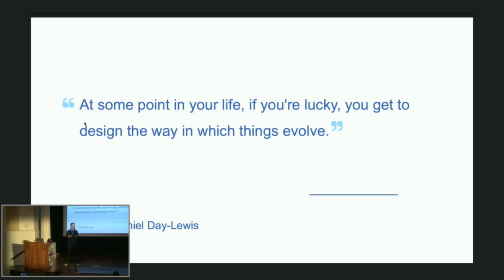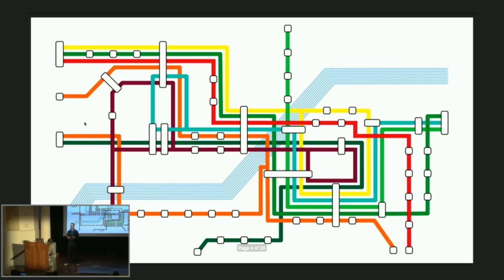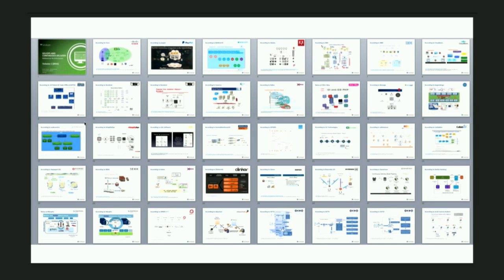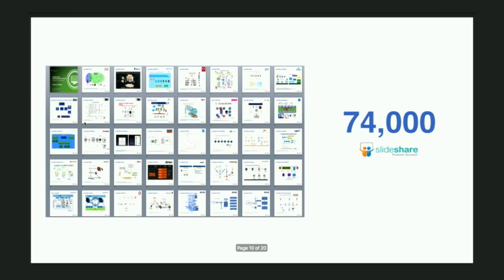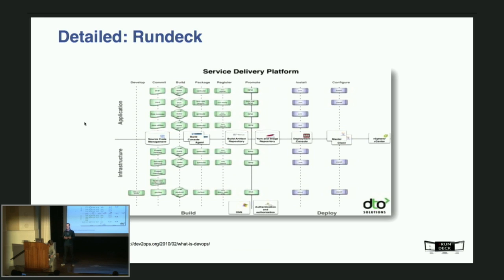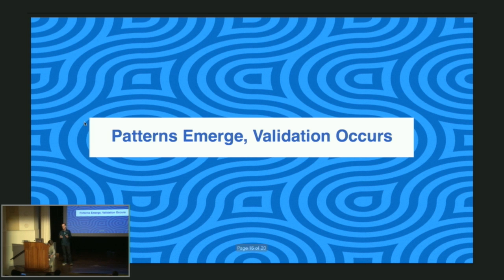Derek Weeks | Real Heroes Draw Pictures | devopsdays ATL 2016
Derek Weeks's ignite from devopsdays Atlanta 2016, "Real Heroes Draw Pictures".